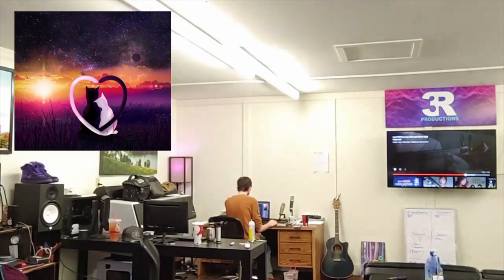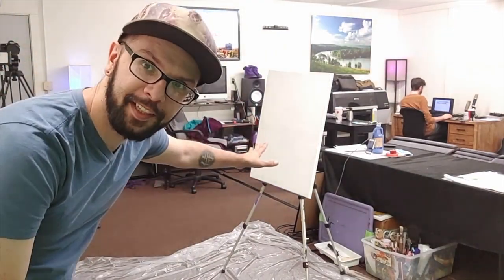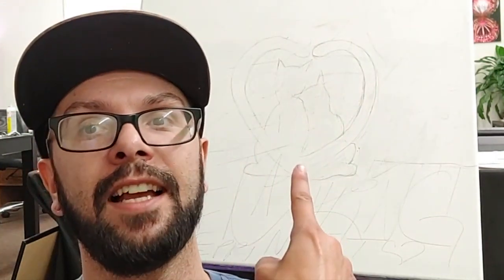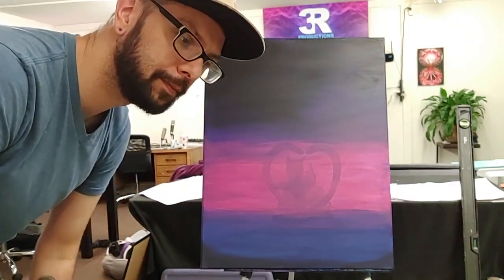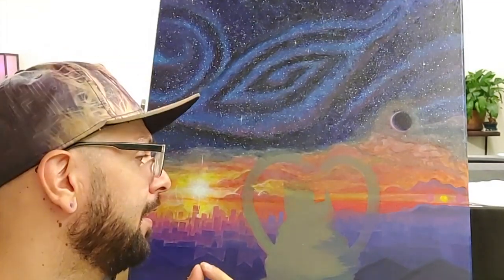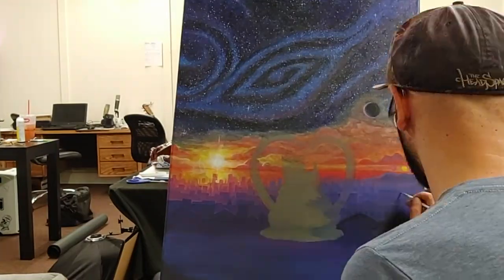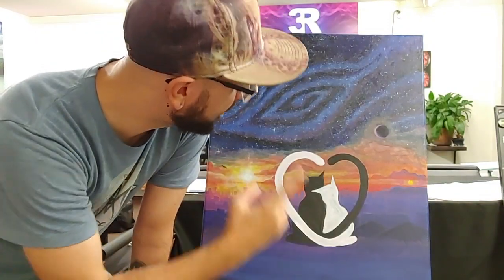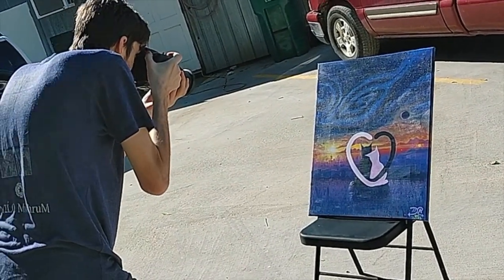Painting Lover Cats & Space for a Wedding